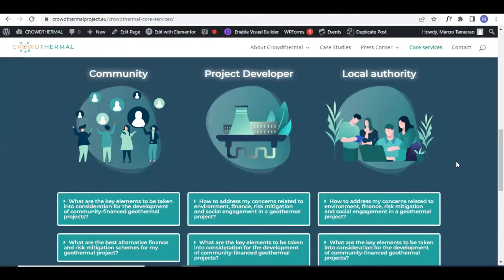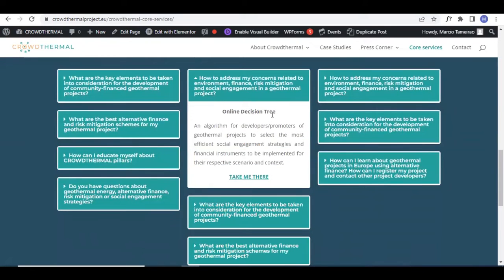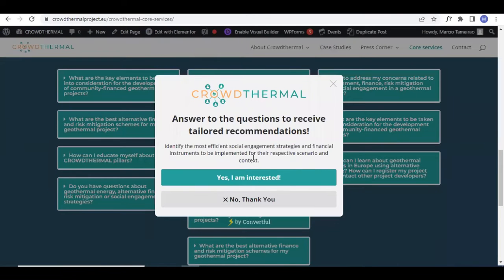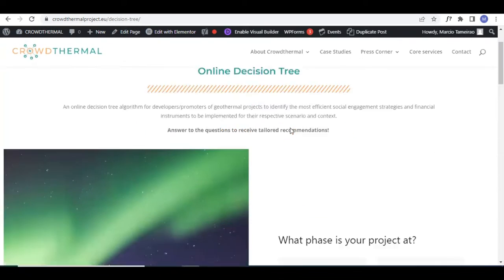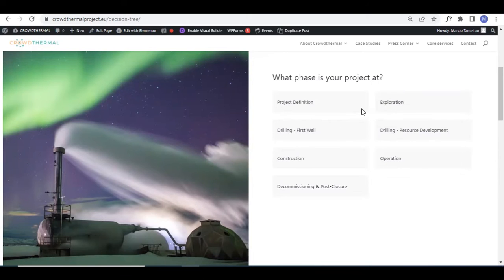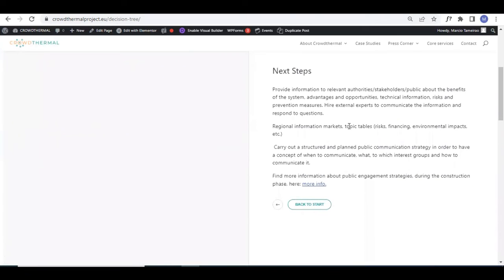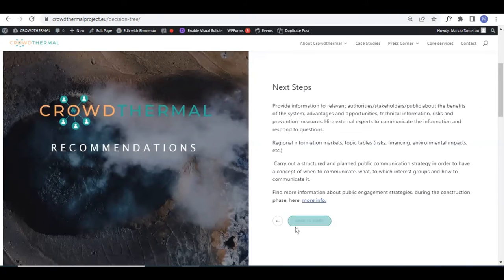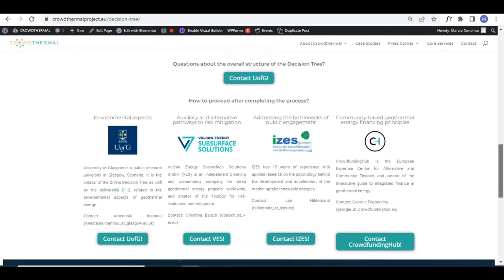CROWDTHERMAL services: Online Decision Tree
This video presents the CROWDTHERMAL "Online Decision Tree":
An algorithm for developers/promoters of geothermal projects to select the most efficient social engagement strategies and financial instruments to be implemented for their respective scenario and context.